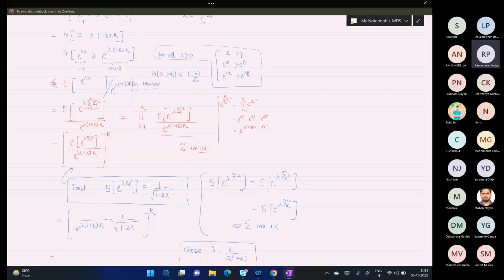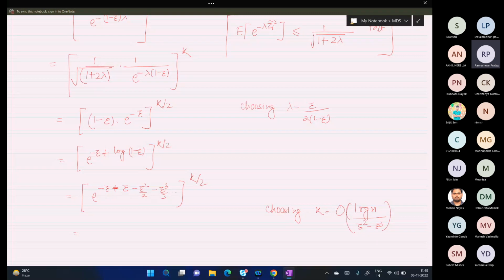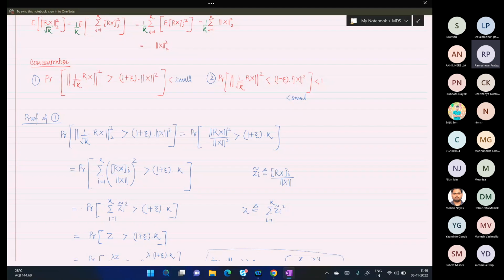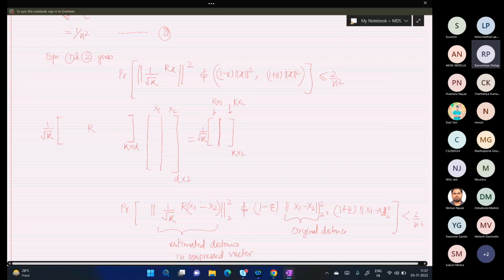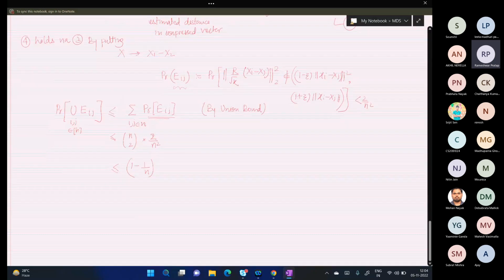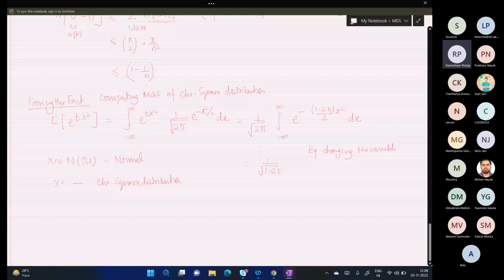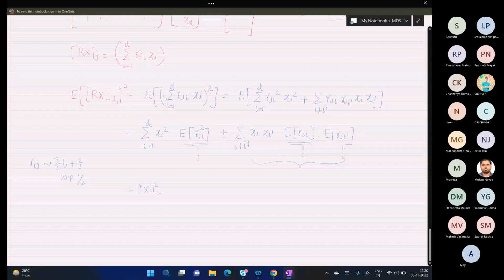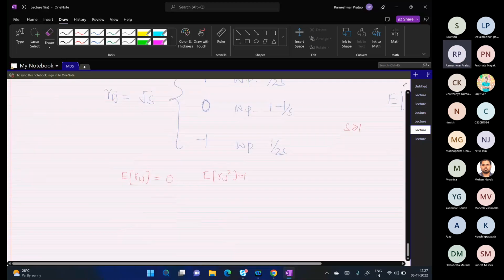Lecture 9 (b) Dimensionality Reduction: JL Lemma Part 2